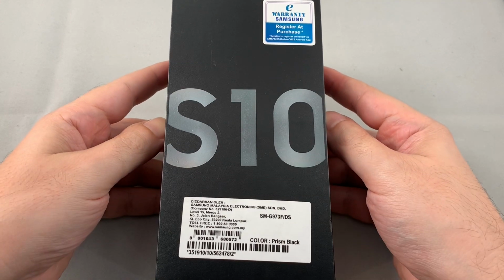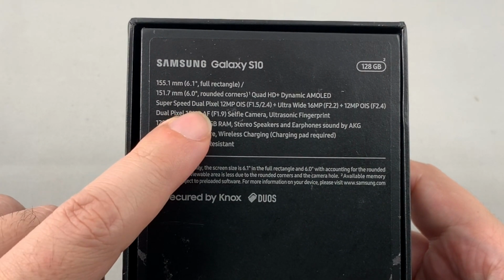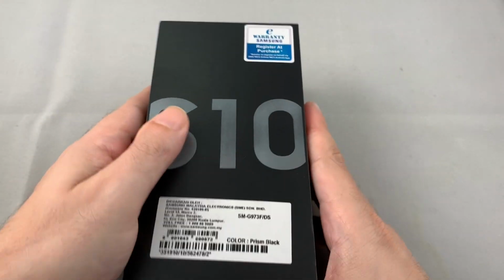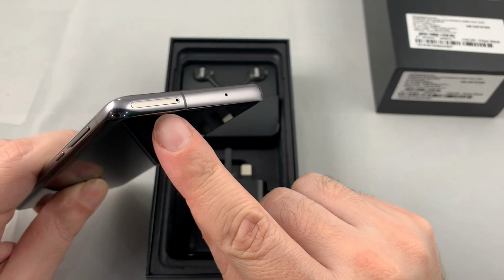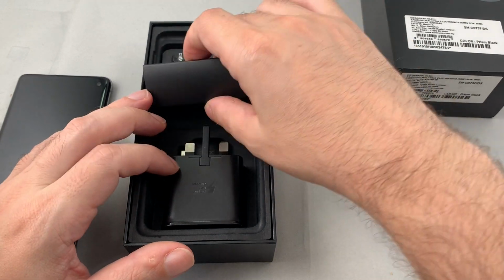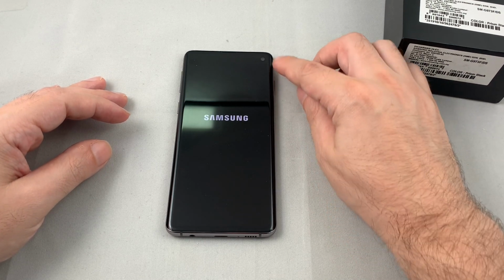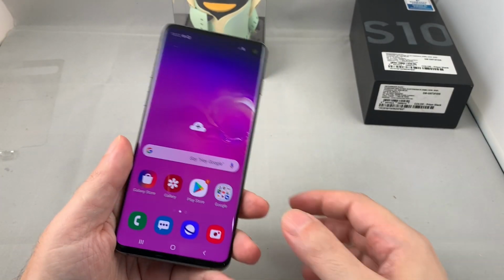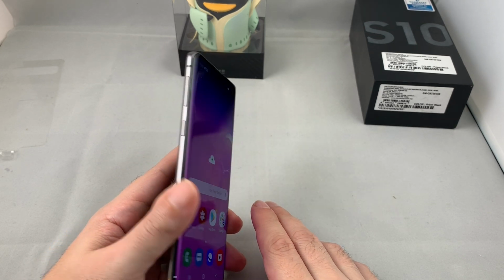Samsung S10 - Unboxing and Power Up | Howtechs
This video shows the contents of the box and introduces the Samsung Galaxy S10 handset itself.  Let's also power it up and take a look at the screen.